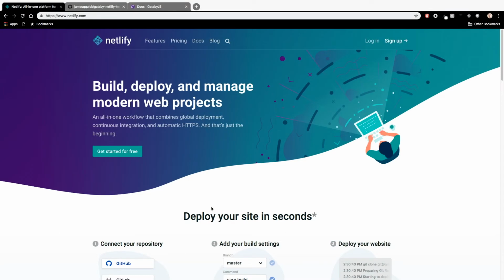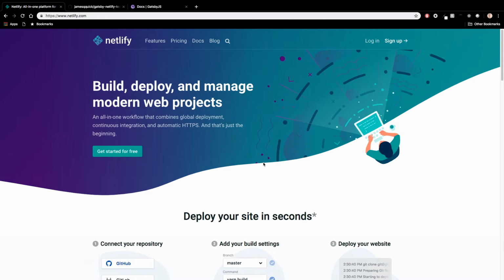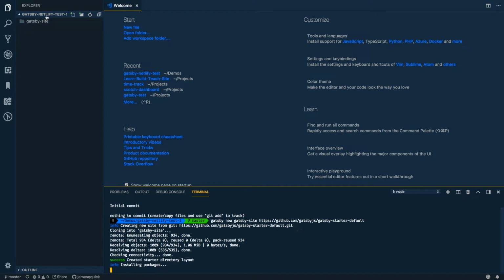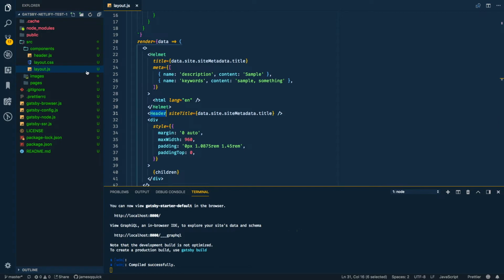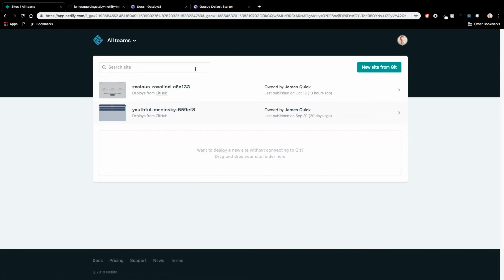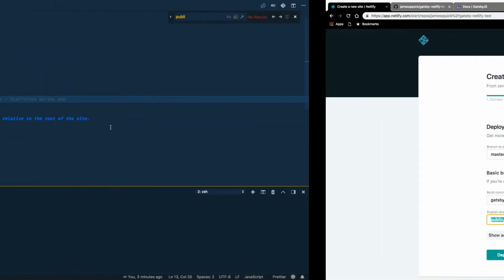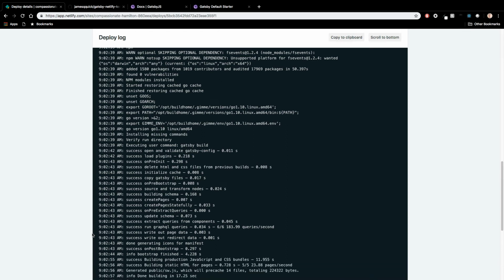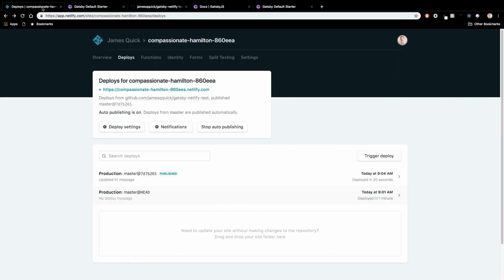Deploying to Netlify (Your First Static Site)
Netlify has become one of the most popular hosts in Web Development especially for Gatsby applications.  In this video, we will walk through deploying a Gatsby to Netlify by setting up continuous deployment with Github.